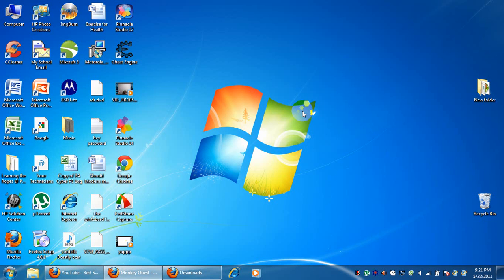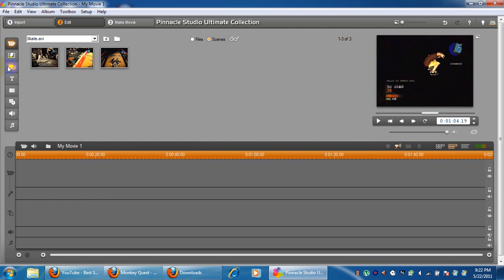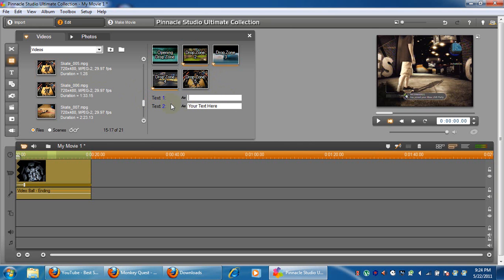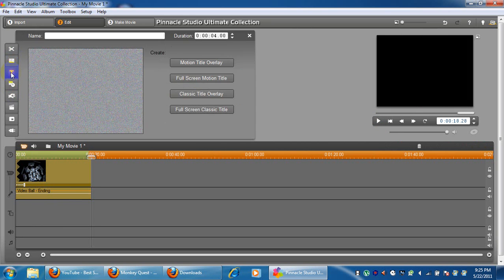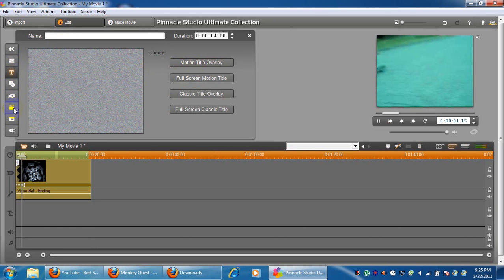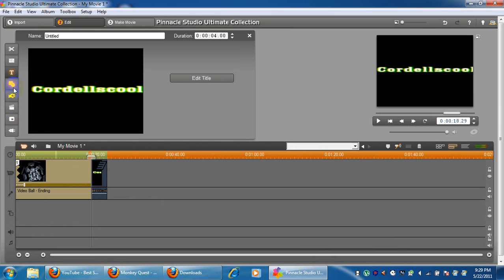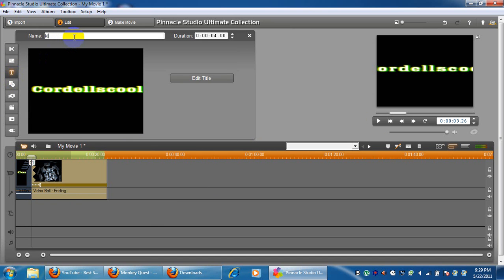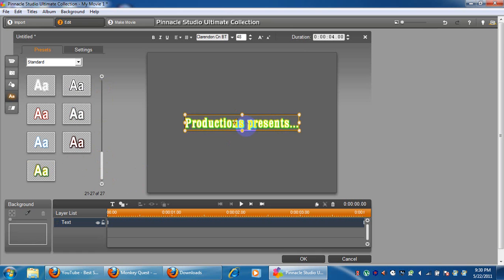How to Make a cool intro in pinnacle studio 14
How to make a cool intro in pinnacle studio 14. tweak around with it see what you like then post a video response of your new intro!